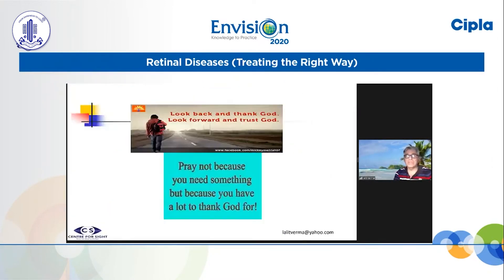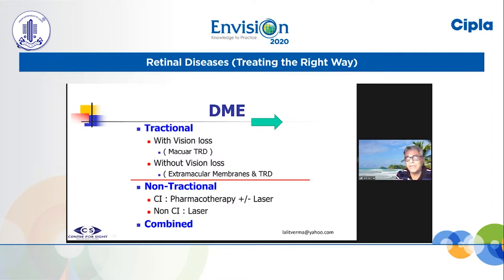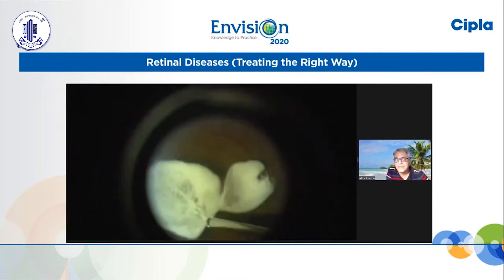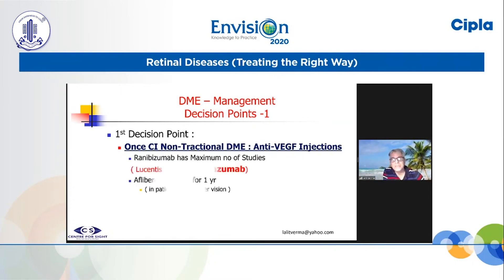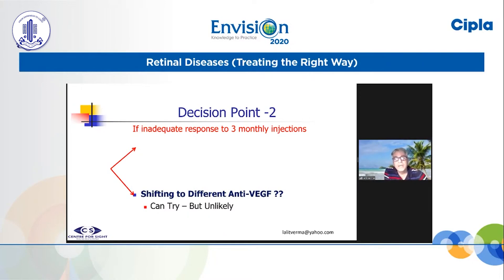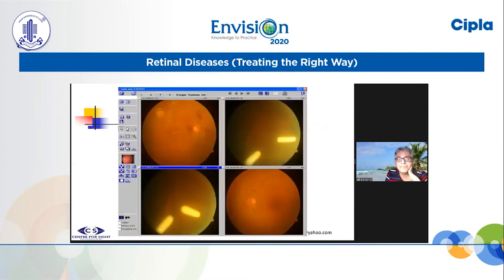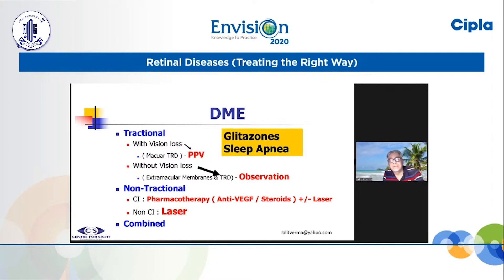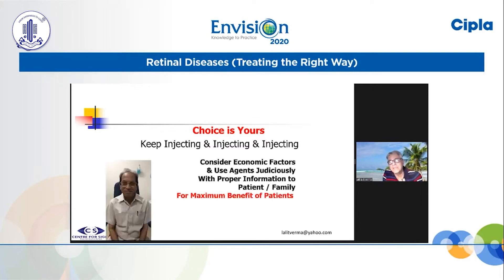Dr Lalit Verma - Diabetic Macular Edema Current Approach